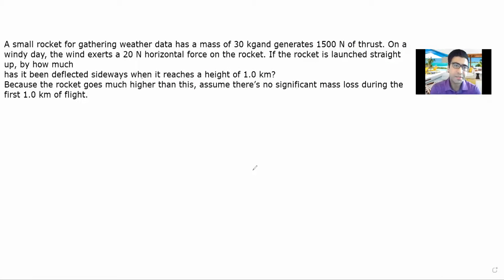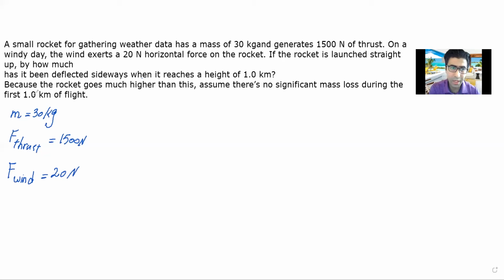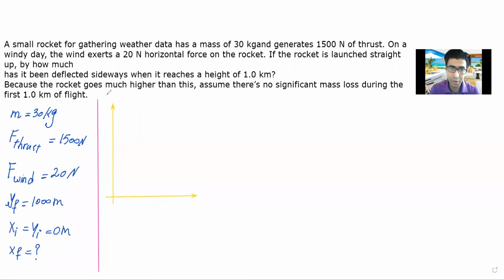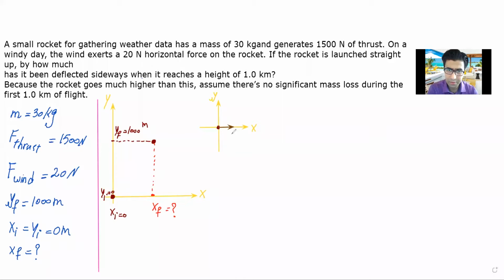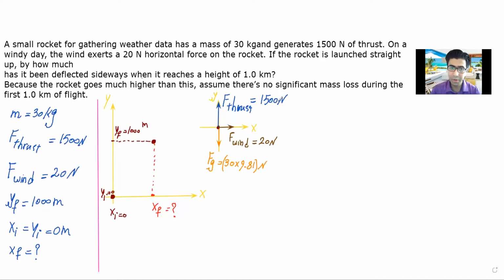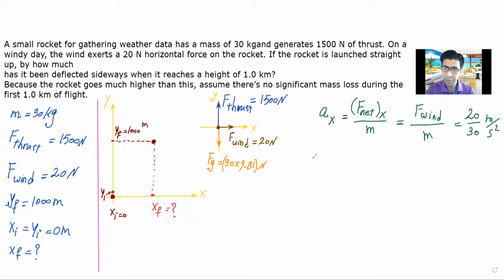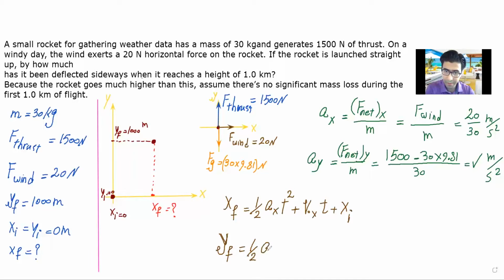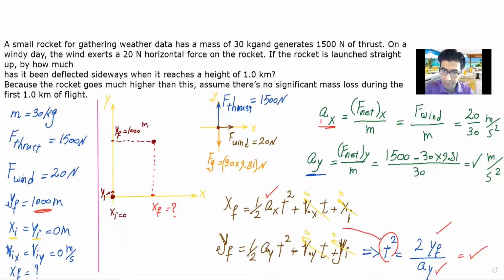Strategy of solving Problem Final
In this video you will learn the strategy of solving problem and how to use this strategy by applying it into an example.